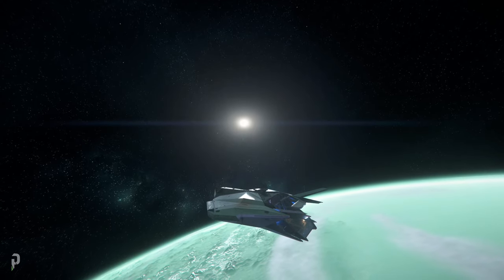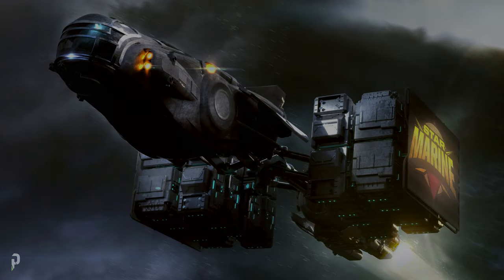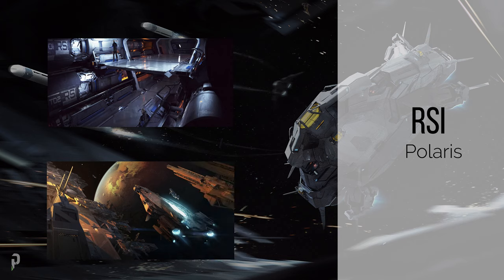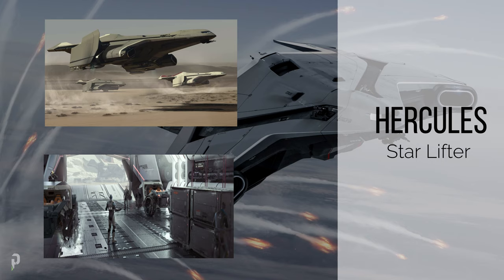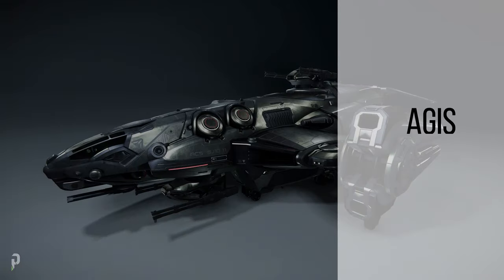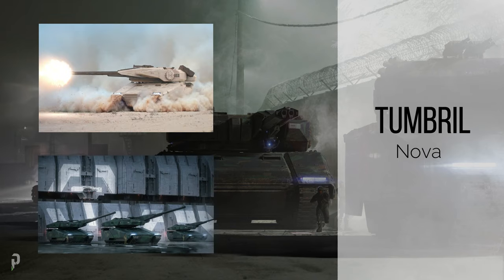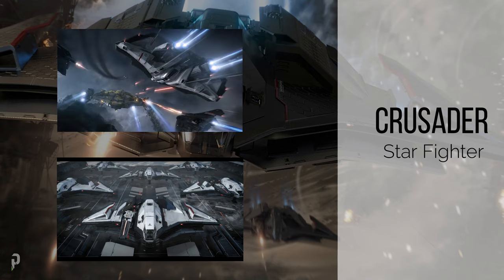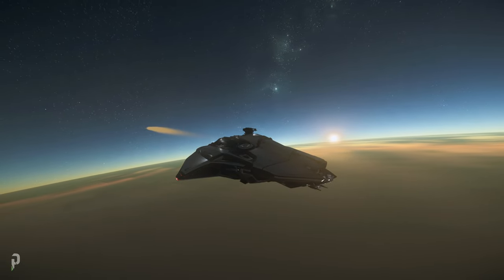Upcoming Ships of 2021 in Star Citizen!!